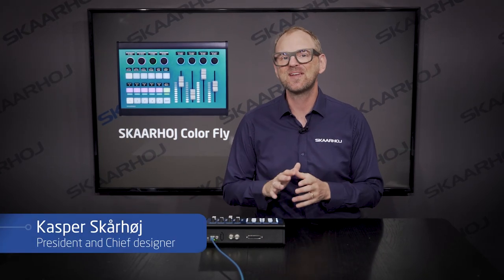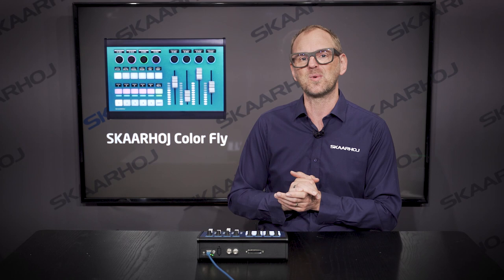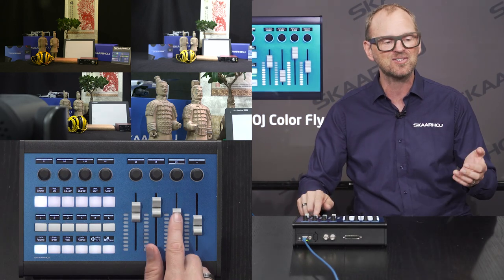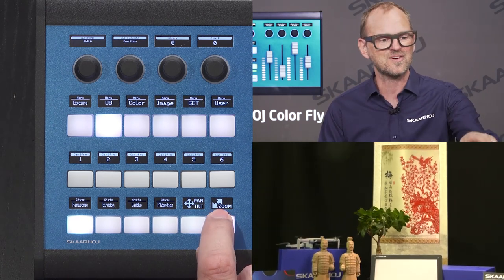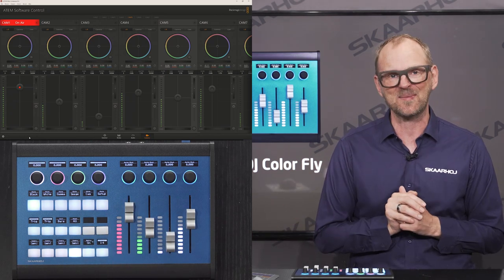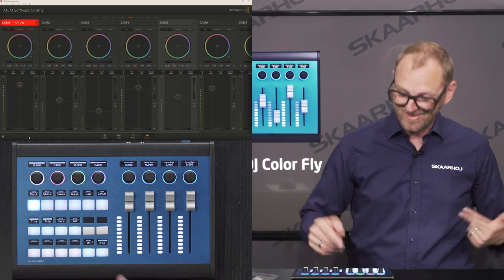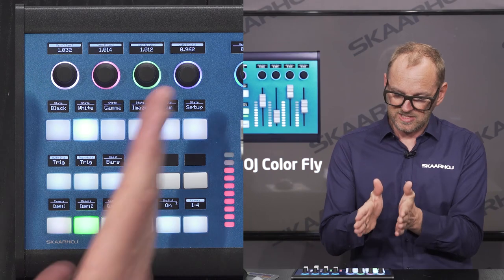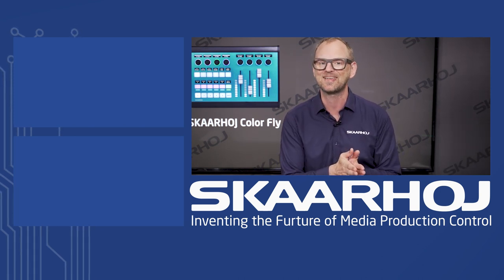Color Fly | Shading Multiple Cameras from different brands!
The Color Fly is SKAARHOJ approach to tactile color control for multiple cameras.
With this one operator can easily shade cameras, even from different brands.

Content:
0:00 Intro
0:28 Hardware
1:42 What SKAARHOJ supports
2:03 Shading 4 different PTZ Cameras
3:10 White Balance control
4:07 PTZ Control on a 4-way button
5:00 How to connect
5:19 Color Control for ATEM Mini Extreme
9:32 Outro